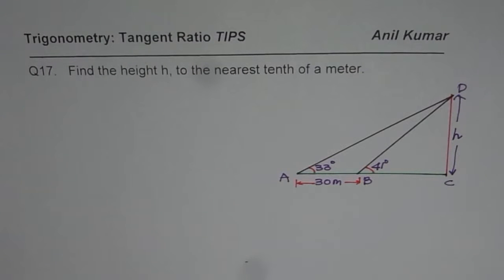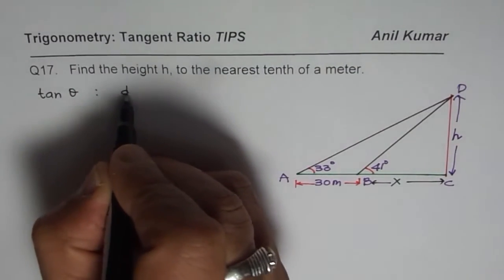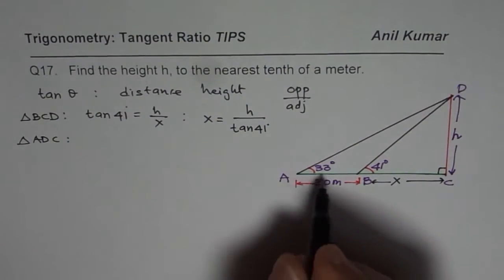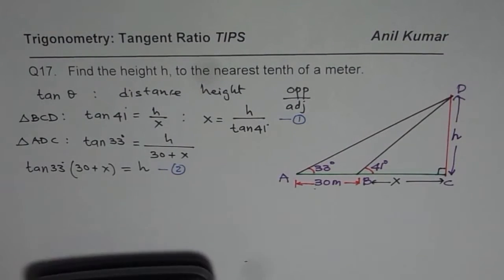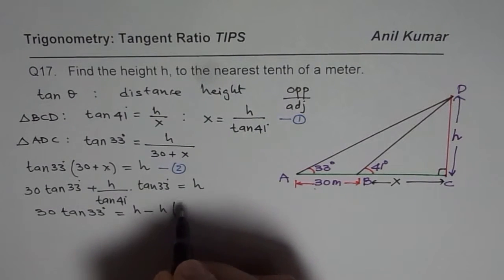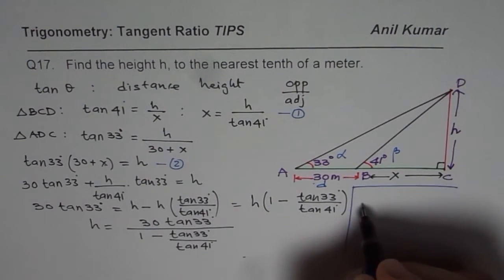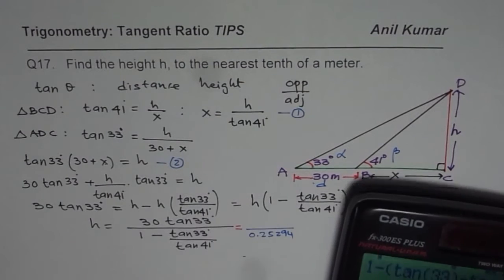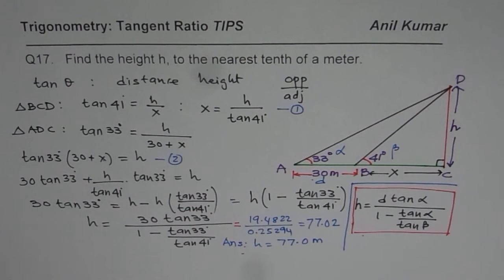Q17 CHALLENGE General Solution to Find Height When Elevation Angle is Measured From Two points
Trigonometry is used to find the height of distant objects using this method.